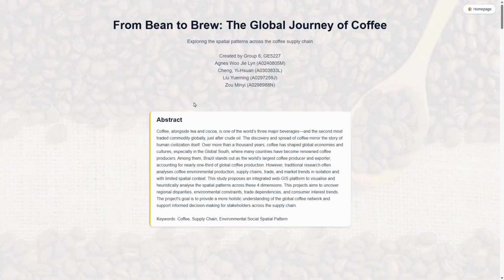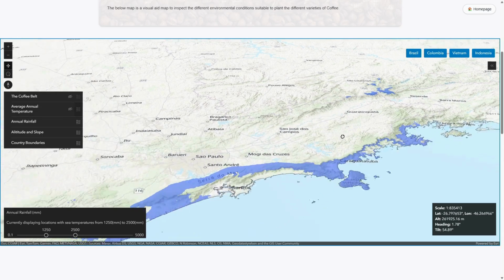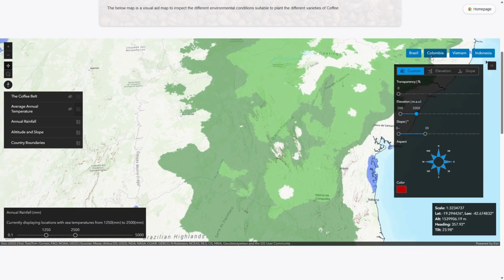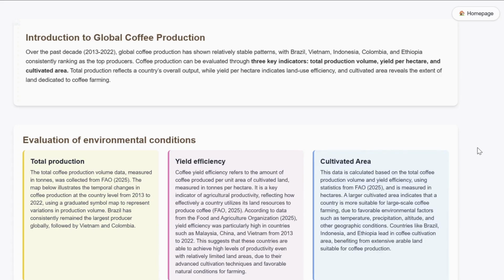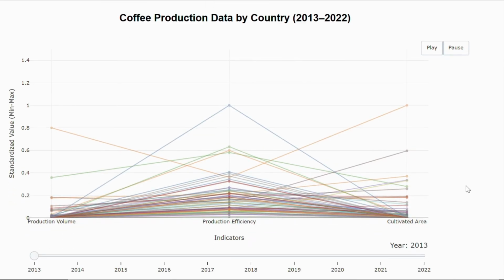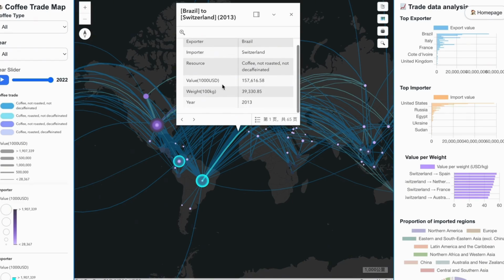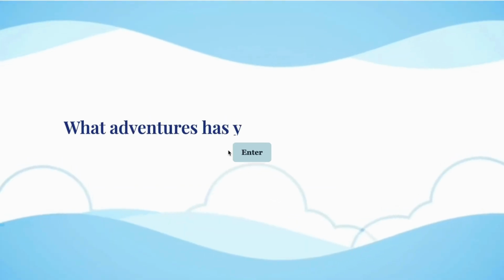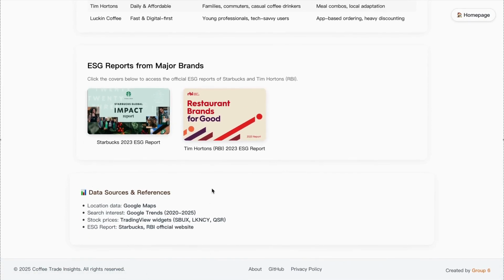From Bean to Brew: The Global Journey of Coffee / GE5227 Internet GIS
GE5227 Internet GIS Group Project Showcase

Project Title: From Bean to Brew: The Global Journey of Coffee

Students:
Agnes Woo Jie Lyn
Cheng Yi-Hsuan
Liu Yueming
Zou Minyi

Taught by: Dr. Yan Yingwei

GE5227 is a programme elective course of the MSc in Applied GIS Programme under the Department of Geography, National University of Singapore